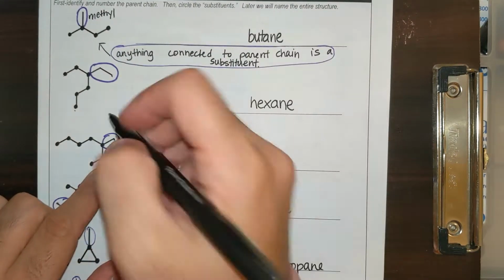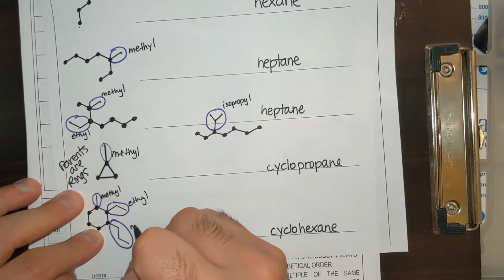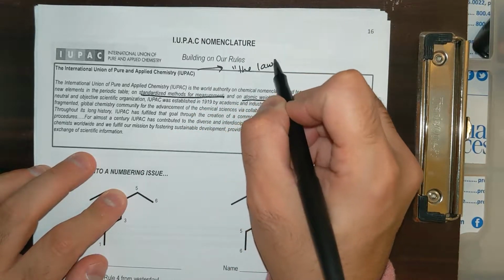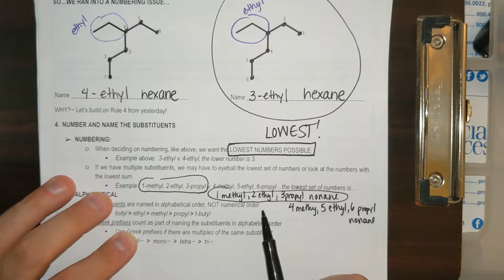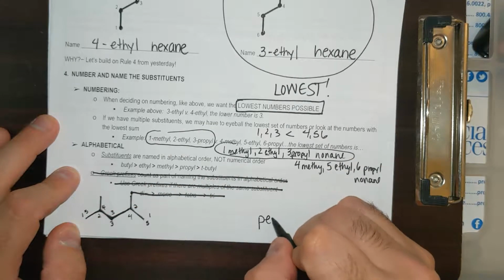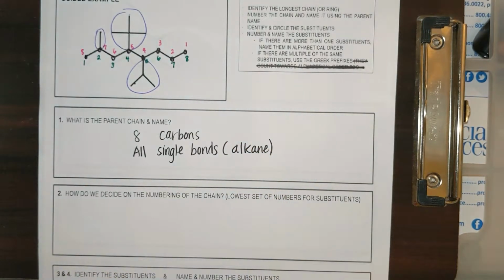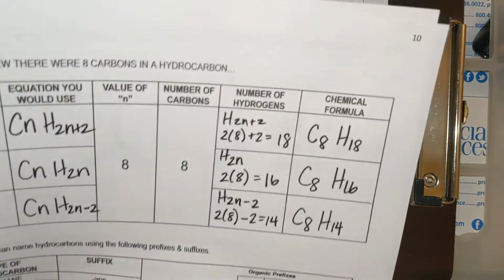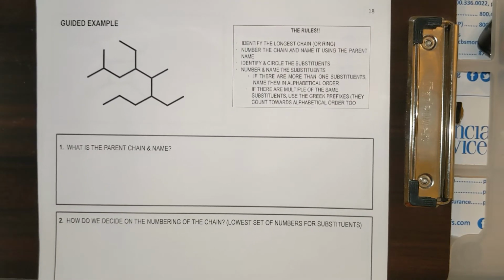Video Notes - Intro to IUPAC Nomenclature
Continuation of last video notes.  This is an introduction to naming hydrocarbons using IUPAC nomenclature.  Pay particularly close attention to how we number the chains.